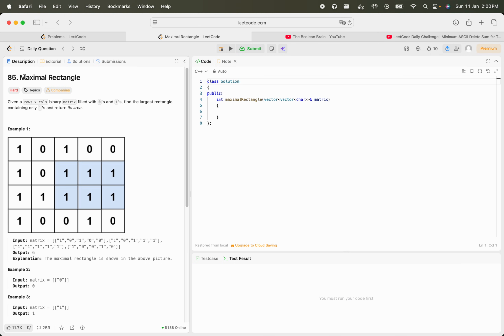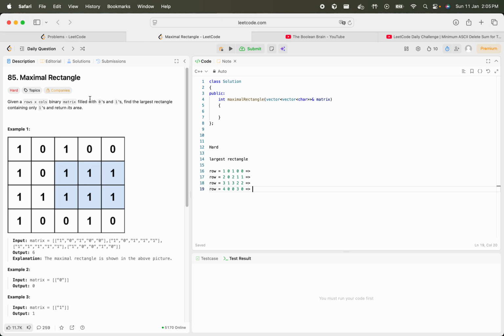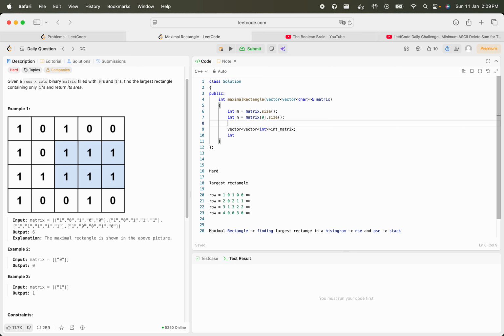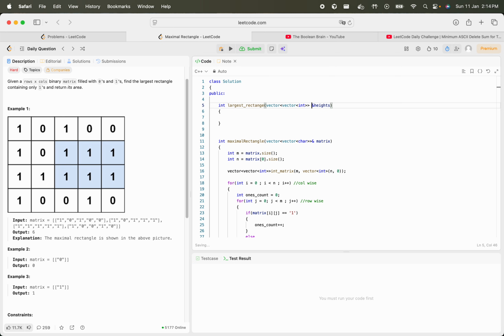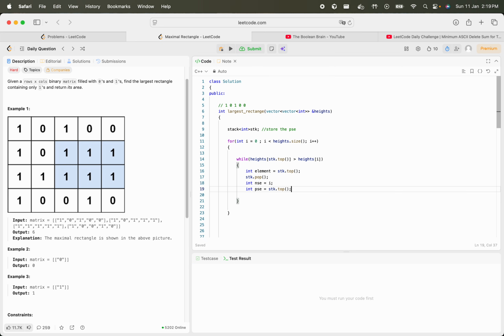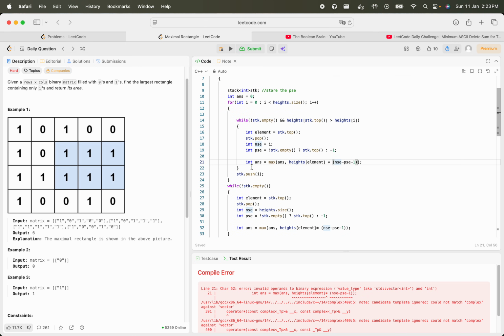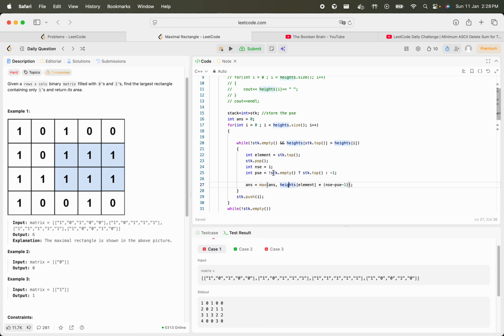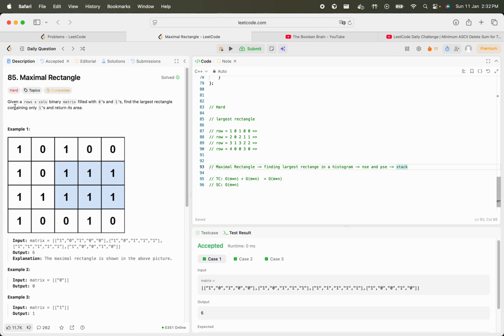LeetCode Daily Challenge | Maximal Rectangle (85) | Histogram + Stack Explained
In today’s LeetCode Daily Challenge (Day 11), we solve 85. Maximal Rectangle, one of the most important hard problems for interviews.
The key idea is to convert each row of the binary matrix into a histogram and then compute the largest rectangle in a histogram using a monotonic stack.

🔍 What’s covered in this video:
Converting a binary matrix into height histograms
Why Maximal Rectangle reduces to Largest Rectangle in Histogram
Using Previous Smaller Element (PSE) and Next Smaller Element (NSE)
Stack-based O(n) histogram solution
Putting everything together for O(m × n) complexity

This problem is a classic example of combining matrix traversal + stack patterns, frequently asked in senior-level interviews.